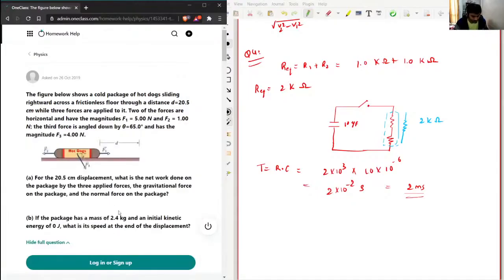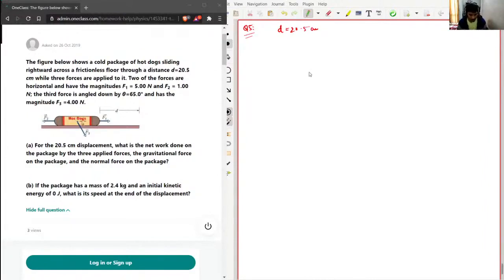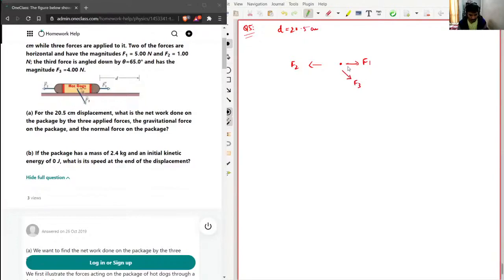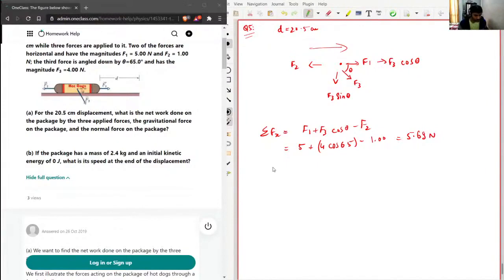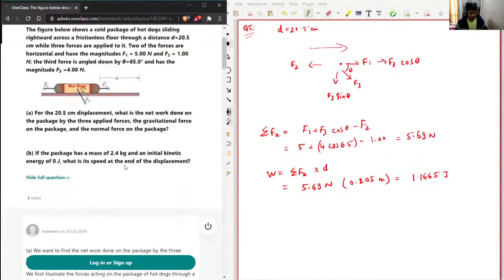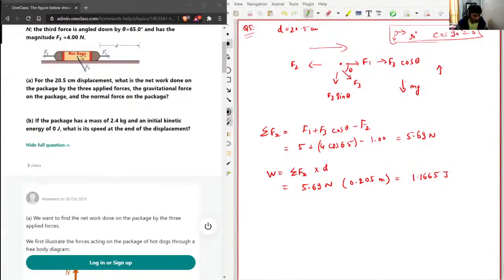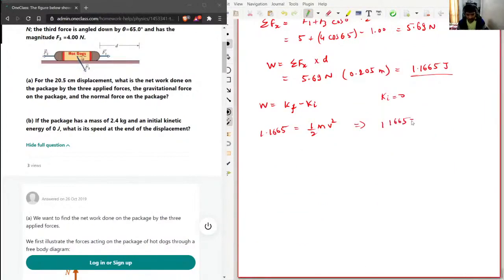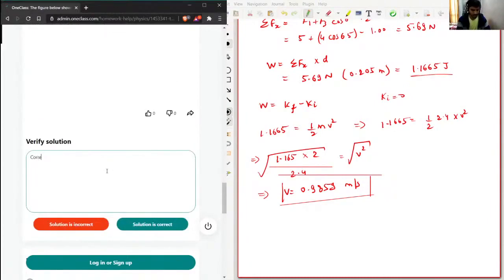The figure below shows a cold package of hot dogs sliding rightward across a frictionless floor thro